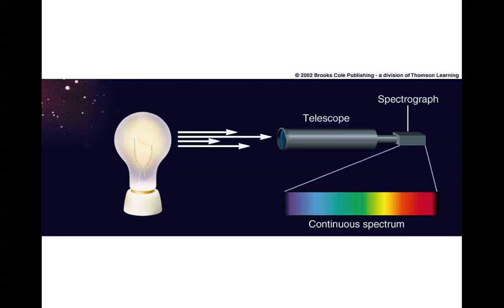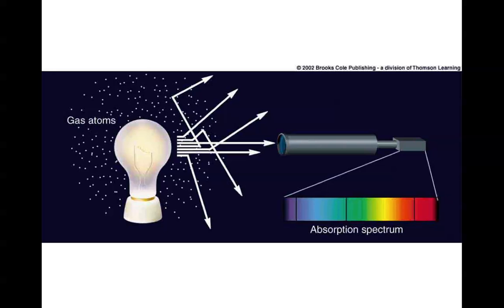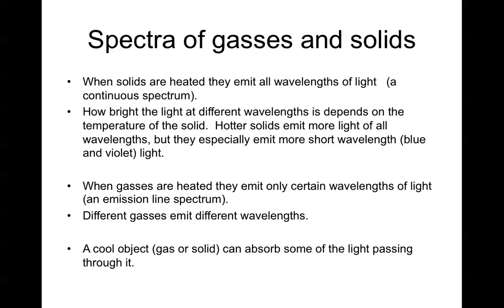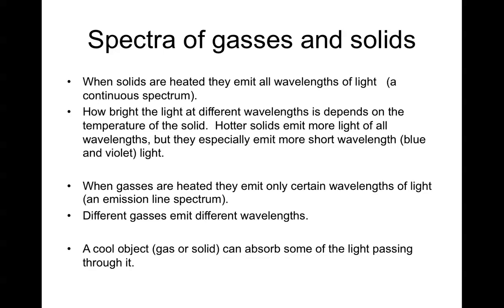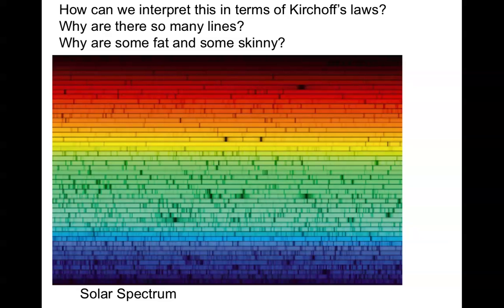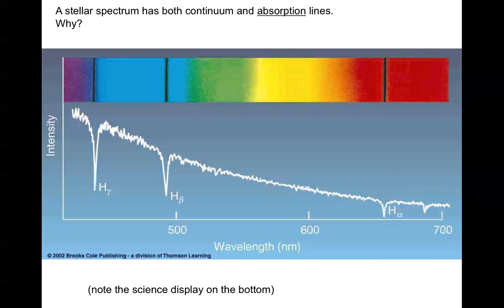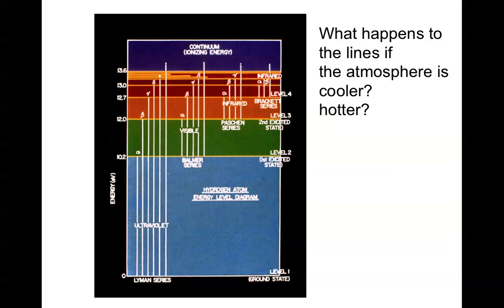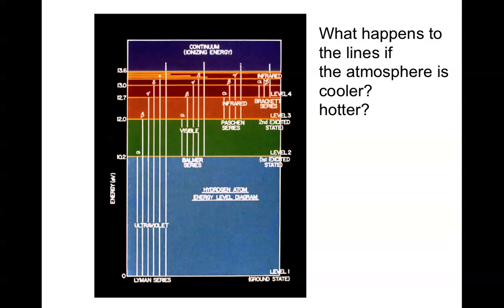20 - Kirchoff's Laws